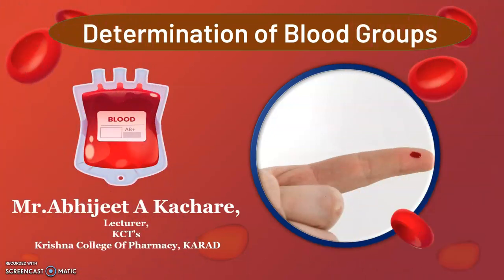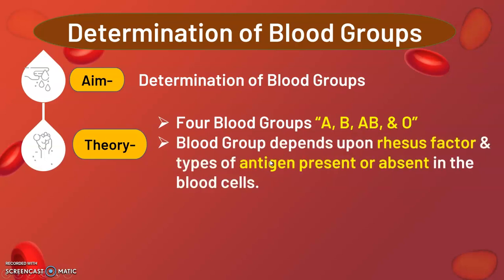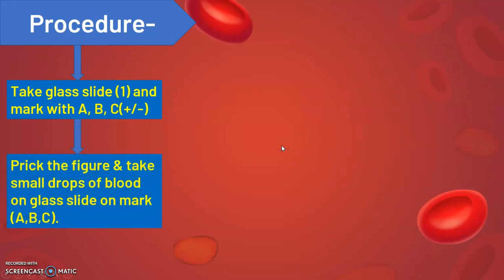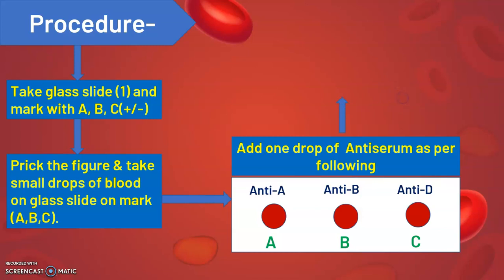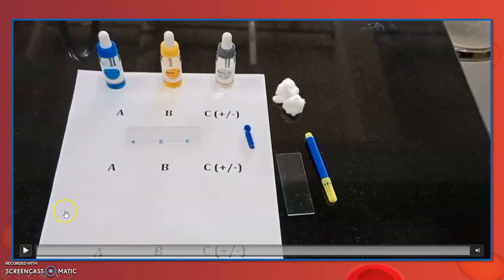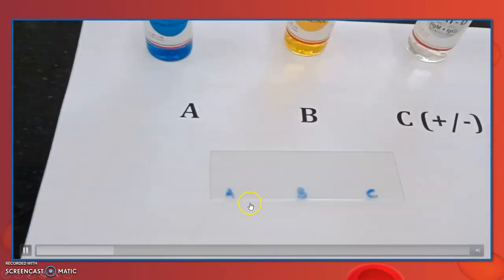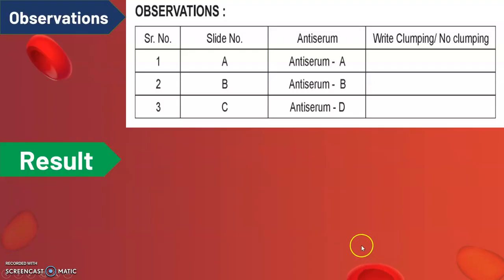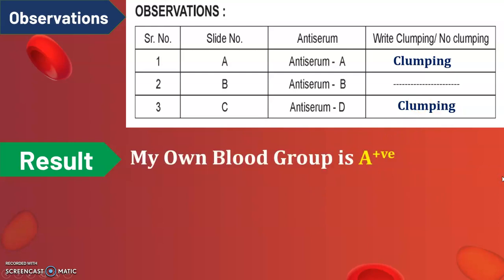Determination of Blood Group by ABO system Pharmacy /Medical students